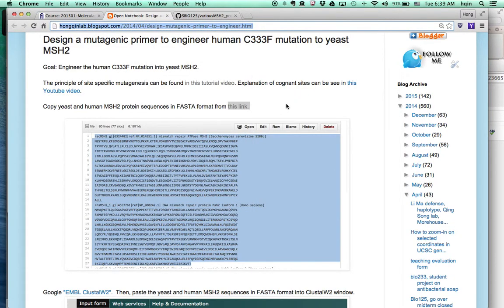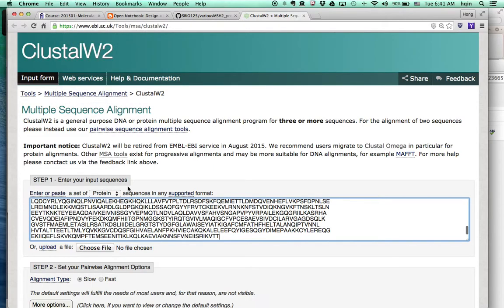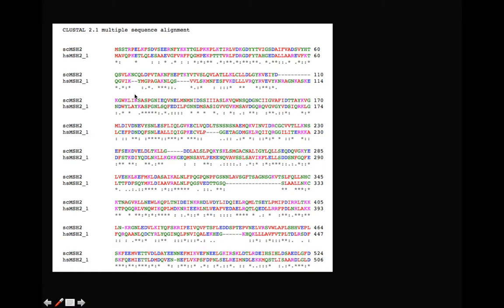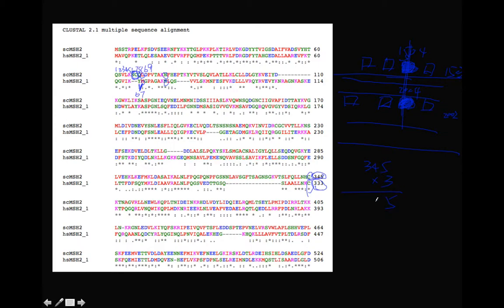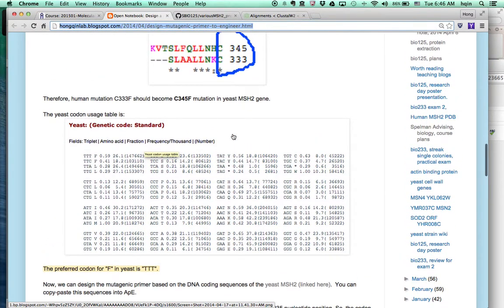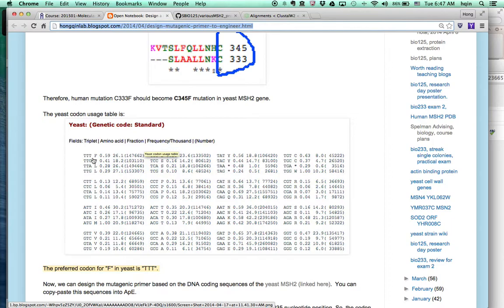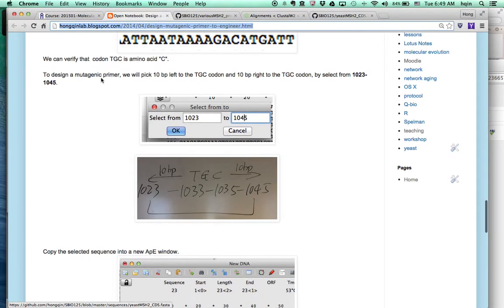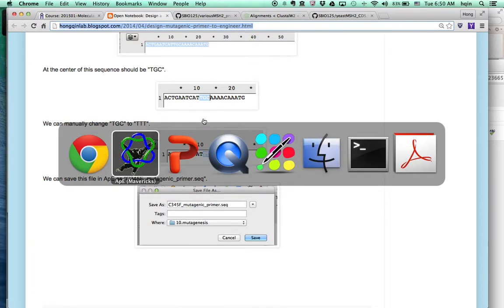Design human C333F mutation in yeast MSH2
This video is about Design human C333F mutation in yeast MSH2